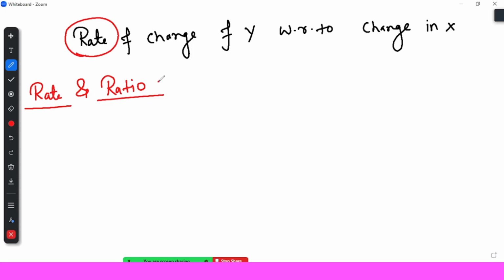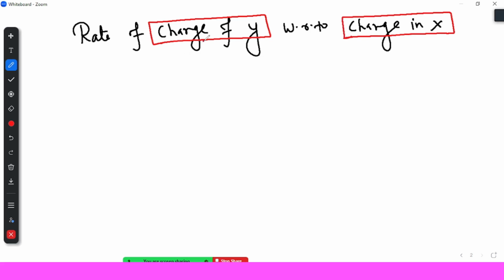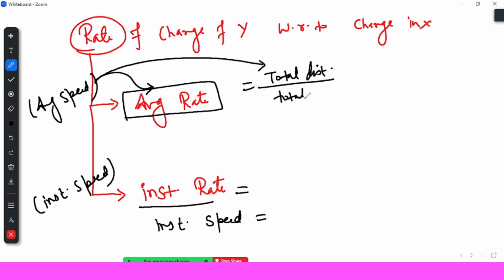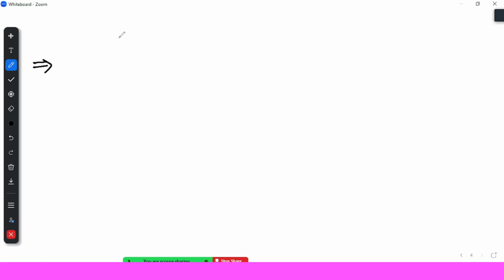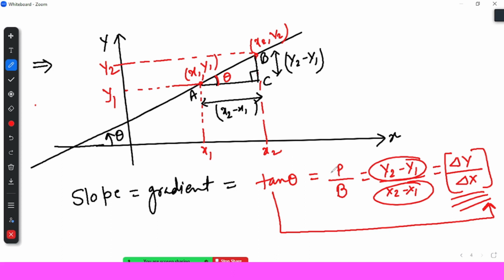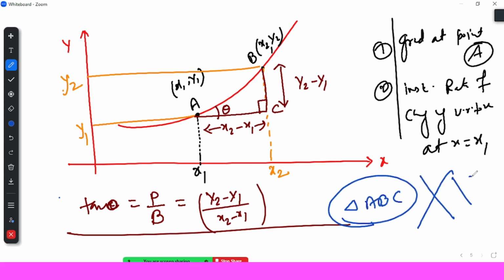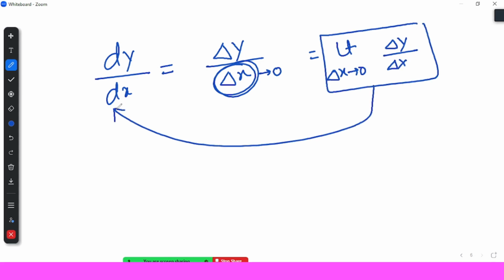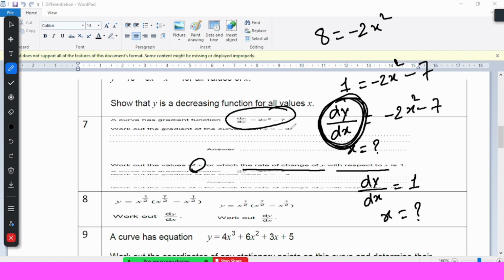AQA level 2 further maths | question on diffrentiation | detail explanation